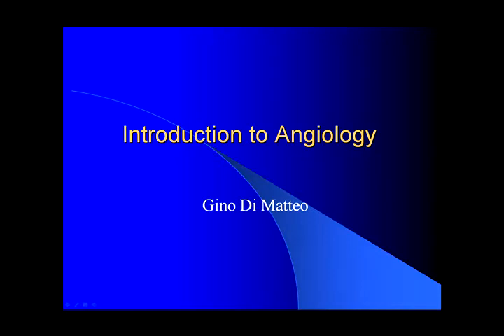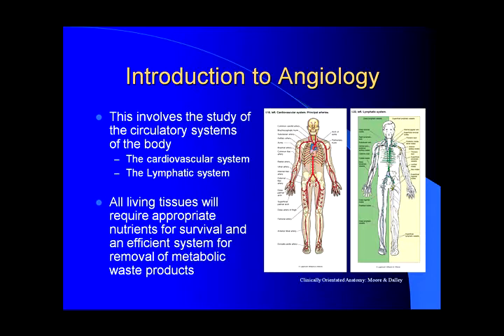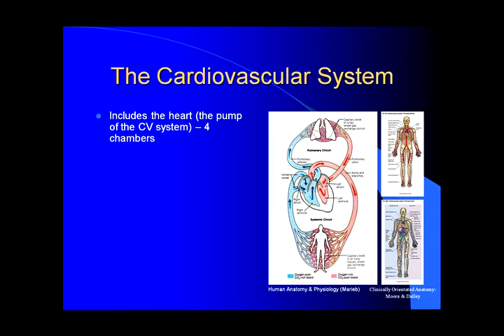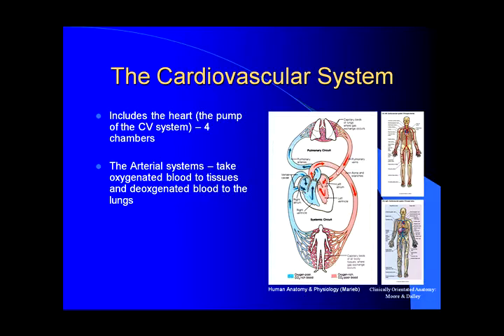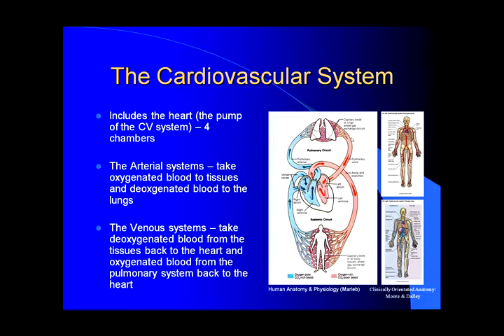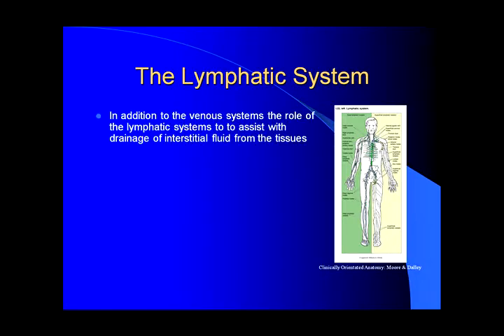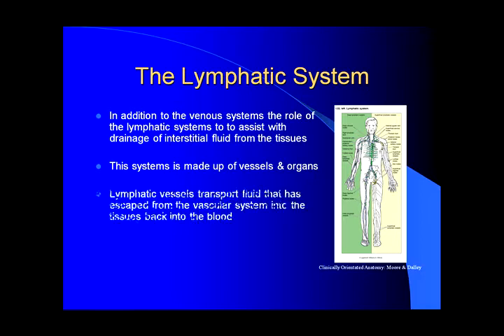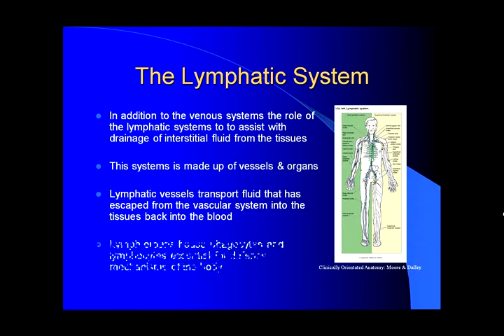Introduction to Angiology